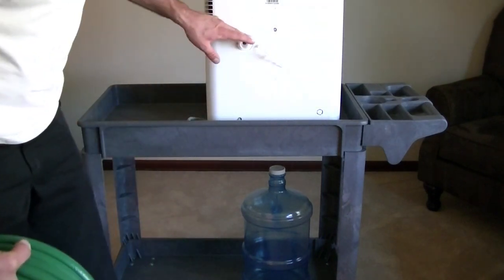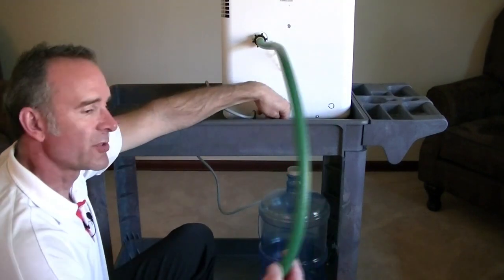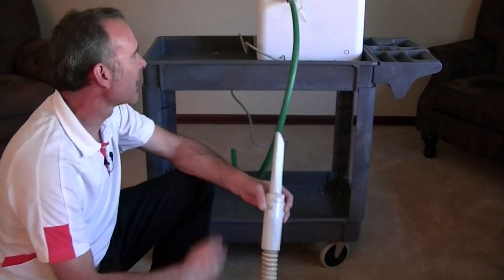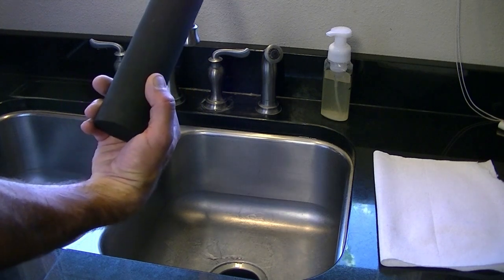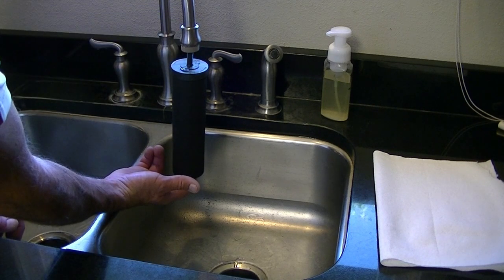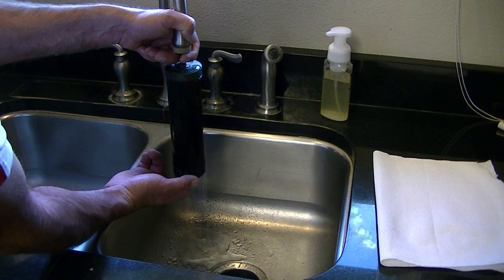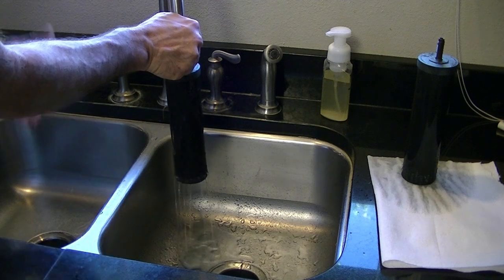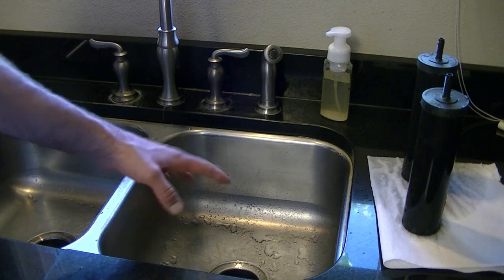Part 2 | How To Make Your Own Air To Water Generator At Home | 4 to 9 Gallons Of Purified Water/Day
Please read full description below by clicking on "show more" ⬇

➤ Utility Cart

➤ BPA Free Hose

➤ Berkey Light Water Purifier

➤ BPA Free Water Bottle Container, 3 Gallon

➤ BPA Free Water Bottle Container, 5 Gallon

➤ Nutrient & Mineral Dense Himalayan Salt

What if we could just pull the water straight out of the air in the form of
condensation from the humidity? There would be no contaminates in the humidity
itself and our process will further purify the water; this is called the “Self Reliant
Water Supply”. Almost anyone can build his or her very own in just a short amount
of time and at very minimal cost.

By using the “Self Reliant Water Supply” in our home, we can circumvent the risks
associated with the public water infrastructure and the potential harm that may
arise from it. Disease, contamination, effects of natural disaster, etc… all of these
unfortunate circumstances can be avoided.

At the core of the “Self Reliant Water Supply” is a dehumidifier, which allows us to
pull water straight out of the humidity in the air. Water is then collected into a
capture basin, transferred through a purifier and then re-mineralized.
Depending on the humidity levels where you live, the “Self Reliant Water Supply”
has the potential to produce large amounts of water. This can be beneficial if your
main drinking water source becomes contaminated or in the event of natural
disasters.

SAFETY

You cannot assume that water produced by a dehumidifier alone will be pure. The
water is collected (or condensed) over coils in the dehumidifier. The actual
condensation drips off of these coils to produce water. These coils are usually made
of aluminum, copper or other metallic construction. When metallic sources are
introduced into any water supply system, the threat of potential harm increases.

Fortunately, we can eliminate these risks.  There are just a couple of steps we must take for our water to become some of the best tasting and safest drinking water available.
We MUST purify the water before it can be drinkable. Purifying our condensed
water through a high quality purifier does this.

Furthermore, after purifying our water, it has become essentially distilled water.
Now, drinking distilled water in a survival situation is acceptable. What we want to
accomplish though, is water that is not only pure, but good for us as well. If a person
were to drink just distilled water, over time this water could potentially “leach”
valuable minerals out of our body. We need these minerals to sustain our health, so
it would be best to add them back in.

After the purifying process is complete, we will add one half (1/2) teaspoon of
crushed Himalayan Salt to each gallon of water we produce. This action will “remineralize”
the purified water we have produced. This particular salt enriches the
water with 84 minerals our bodies need to remain healthy and hydrated. This salt is
also what gives the water that very smooth taste.

Please watch all 5 videos in the series (Part’s 1-5) to get full instruction on how you can generate your very own purified & mineralized drinking water at home.